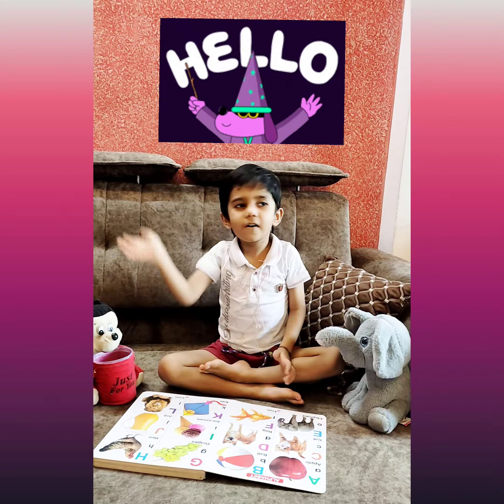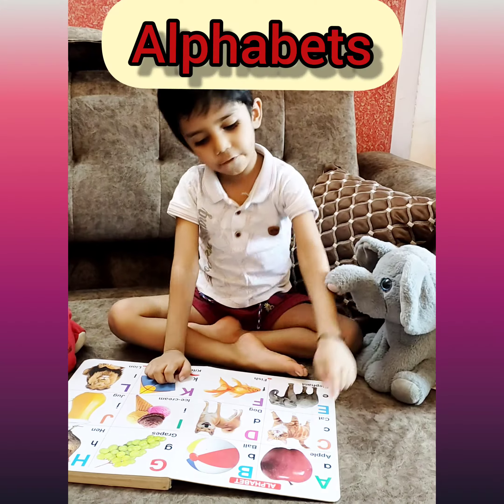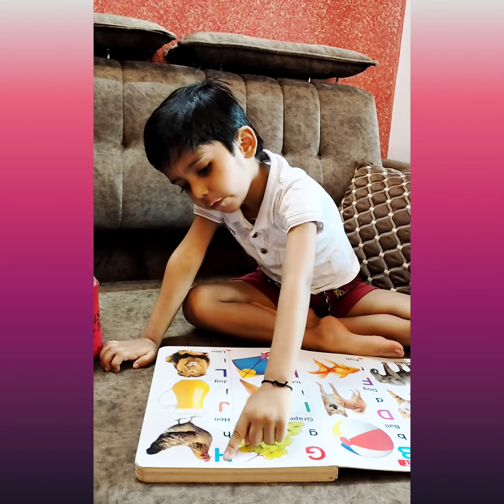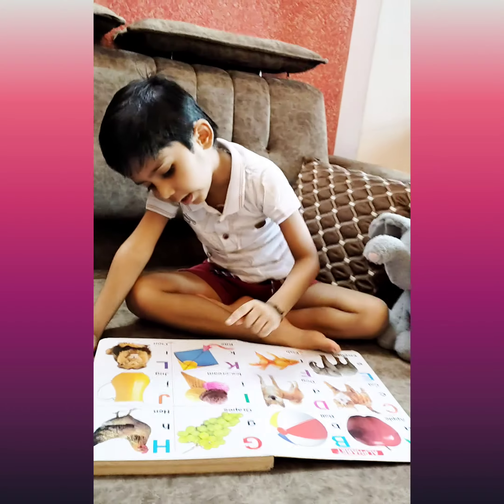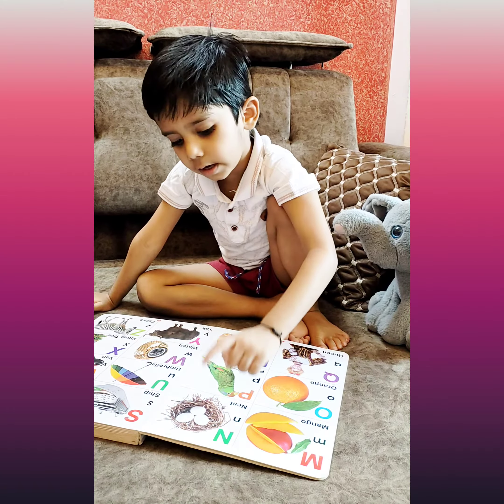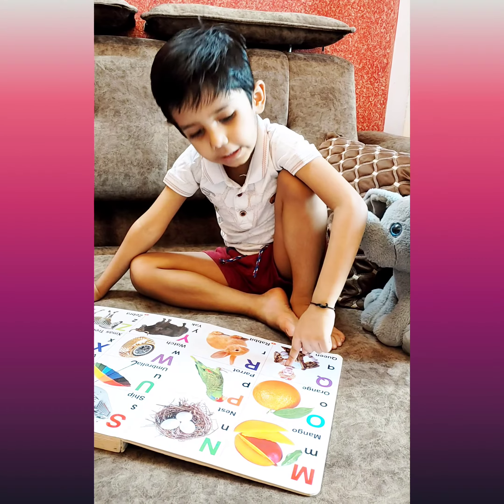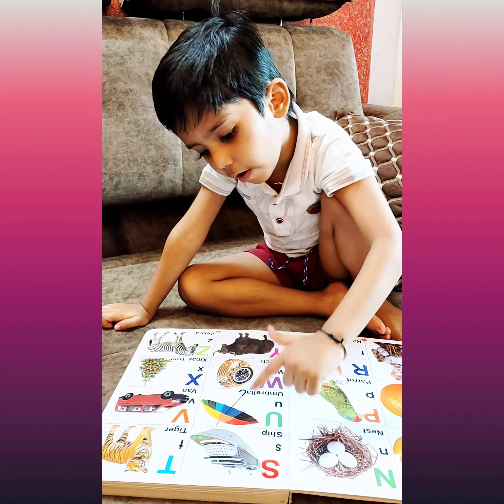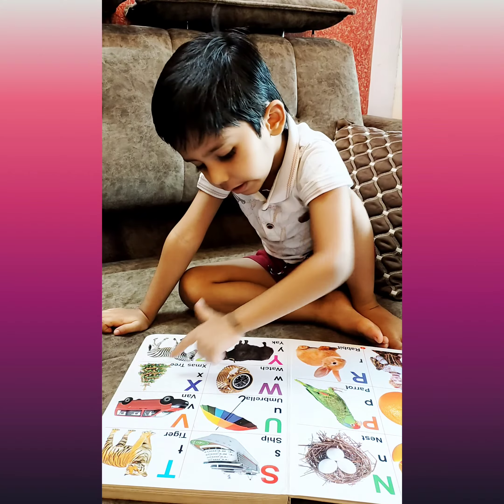Alphabets, A- Z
learn Alphabets with shubh